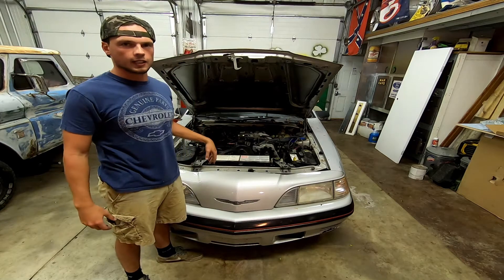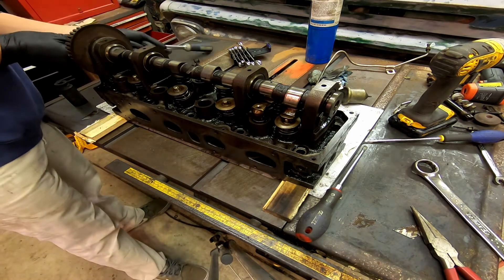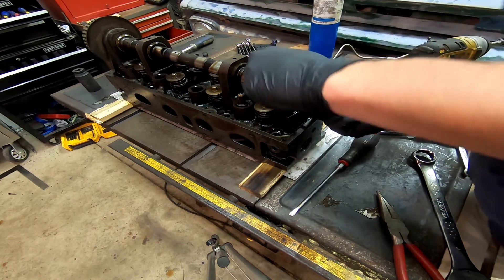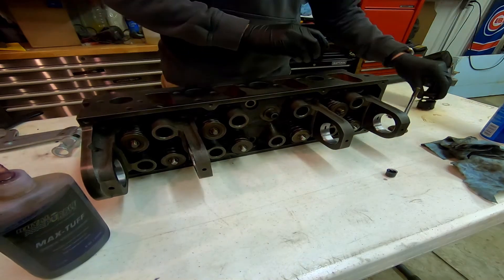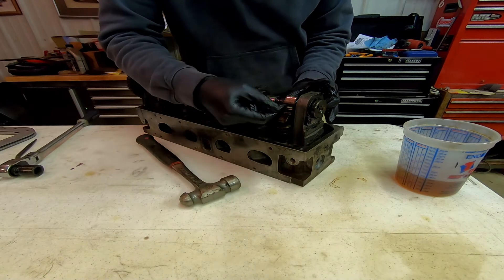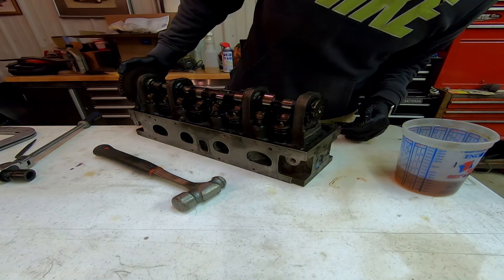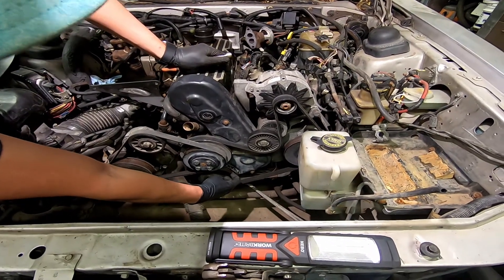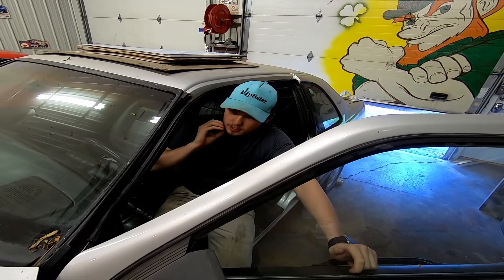Head gasket for 2.3L Turbo Ford Thunderbird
In this video, I go through the process that is needed in doing a head gasket on Ford's 2.3 Liter turbo pinto motor. It doesn't take any special tools, although I did send off the cylinder head to get resurfaced and had the cam bearing installed. The cylinder head gasket needed to be replaced due to overheating issues caused by a failing heater core. While doing the head I also replaced the water pump, thermostat, and radiator to fix any other issues that could have been at play.